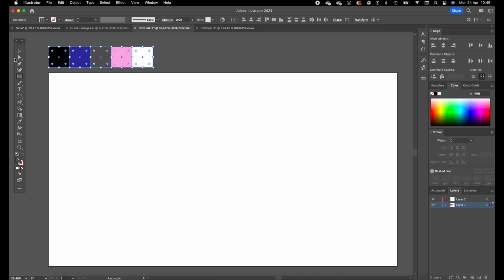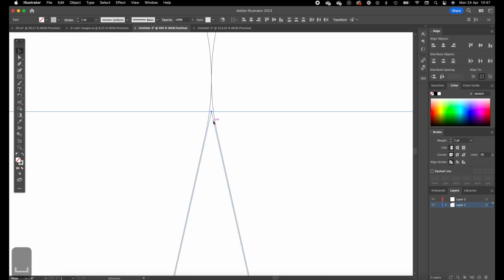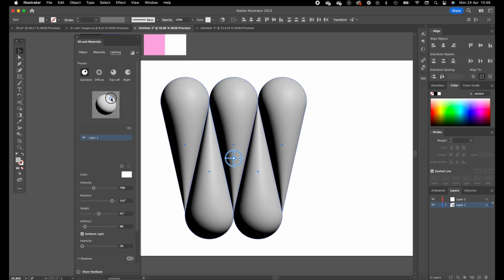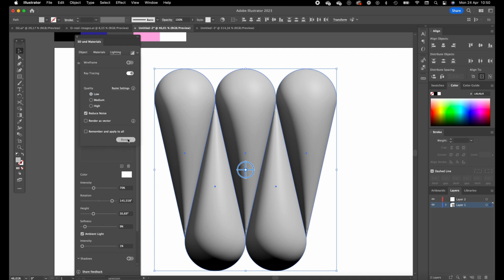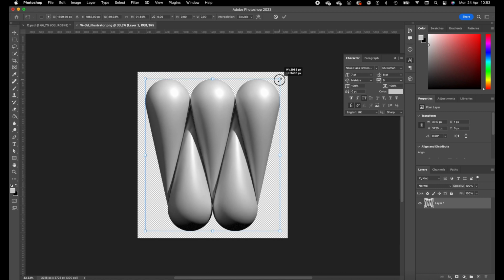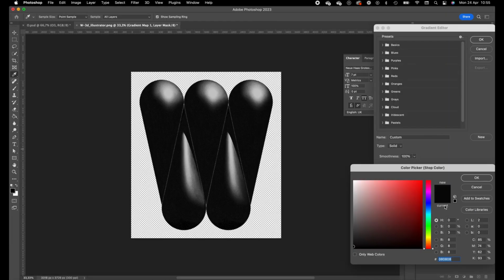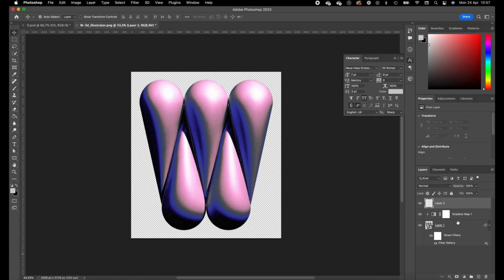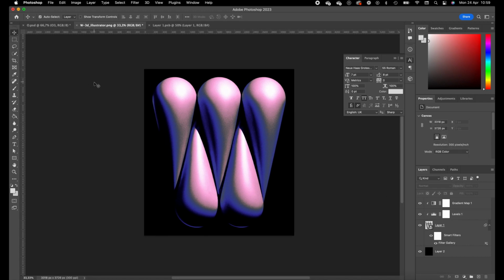Watch Me Create Stunning 3D Letters for 36 Days of Type | Illustrator & Photoshop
The 3D and Materials Inflate option in Adobe Illustrator is another useful tool for creating 3D graphics. This tool allows you to create a 3D effect on flat shapes or text by inflating them like a balloon. You can adjust the amount of inflation and the angle of the inflation to create unique 3D shapes.

To use the 3D and Materials Inflate option, select the object you want to apply it to and go to Effect - 3D - Inflate. This will open the 3D and Materials Inflate dialog box. Here, you can adjust the inflation settings, such as the amount of inflation, the angle of the inflation, and the position of the object's edges.

You can also apply materials to the object by selecting the "Map Art" option. This allows you to apply a texture or image to the object's surfaces, just like with the 3D Extrude & Bevel or 3D Revolve tools.